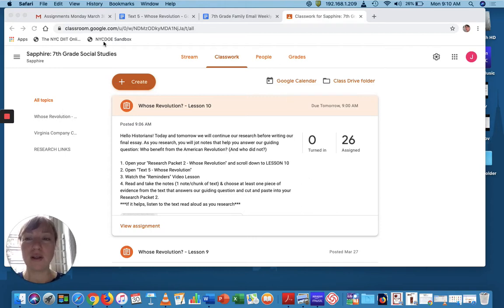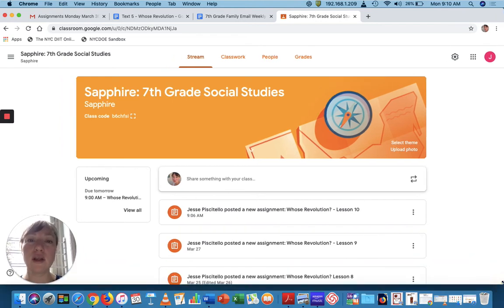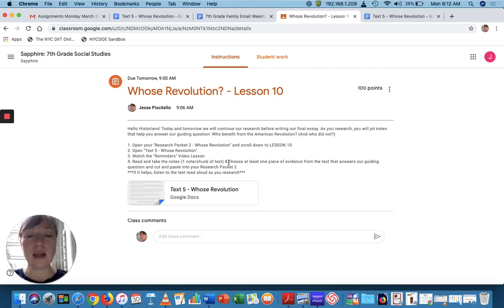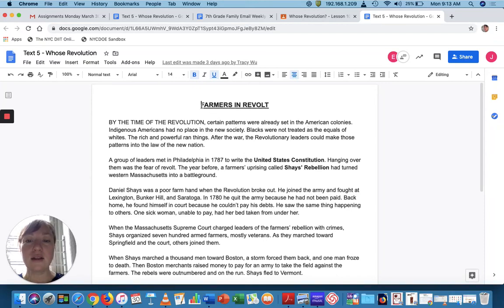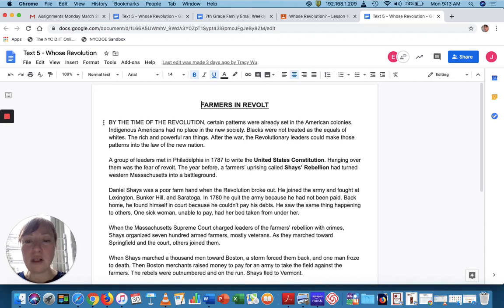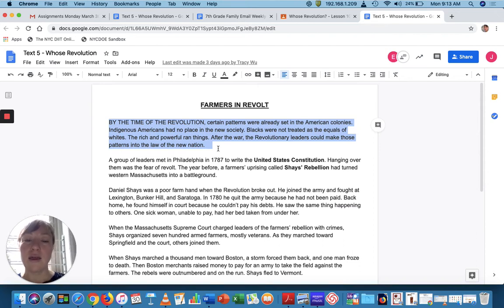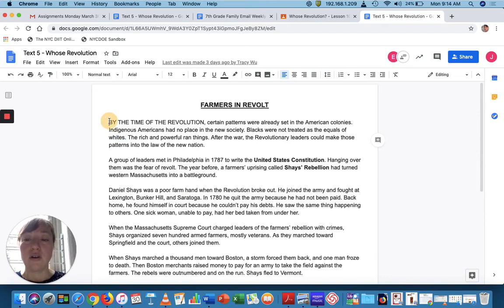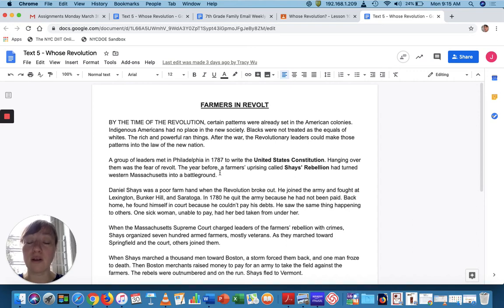"Reminders" - Lesson 10